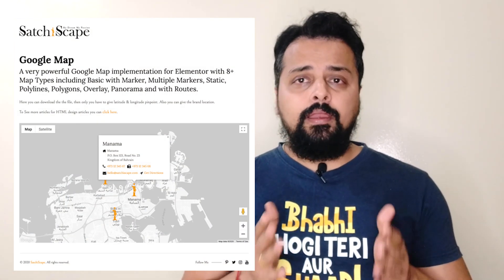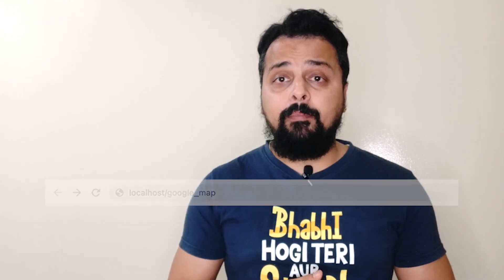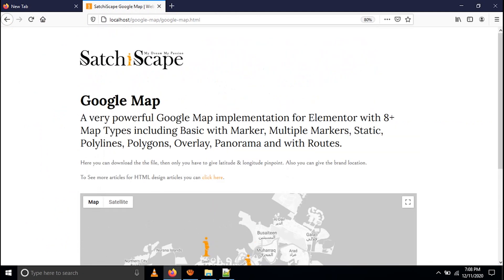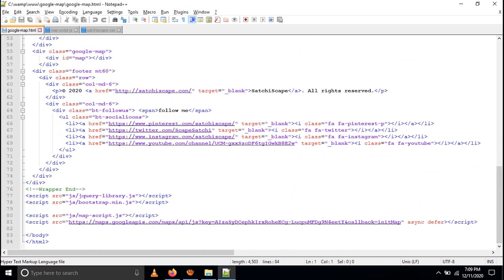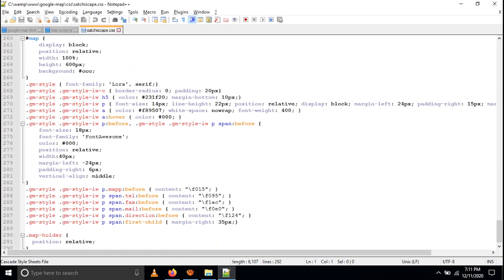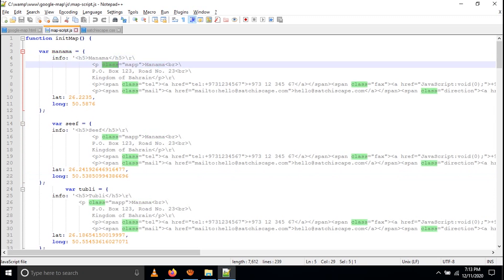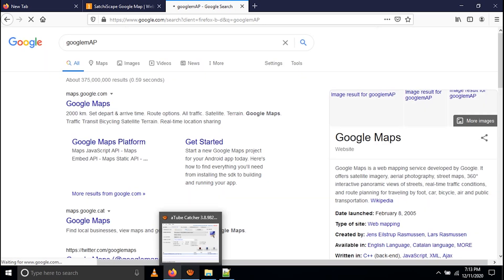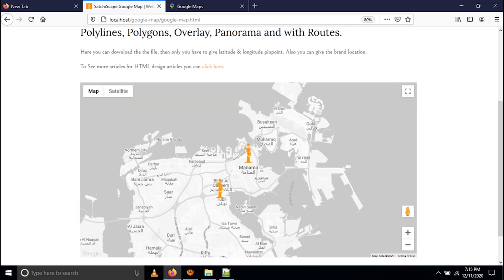Create A Google Map In A Website | Google API Map | Learn HTML and CSS | HTML Basic Tutorial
Hy I m SatchiScape,

Subject: (Making Google Map in HTML)

For download the file please click the below link
Google Map

A very powerful Google Map implementation for Elementor with 8+ Map Types including Basic with Marker, Multiple Markers, Static, Polylines, Polygons, Overlay, Panorama and with Routes.

Here you can download the the file, then only you have to give latitude & longitude pinpoint. Also you can give the brand location. You can point or more than two location as per your requirement.

Here you will see Google Map with tooltip with multiple location page in HTML

For download the Different Module

Thanks & Regards
SatchiScape